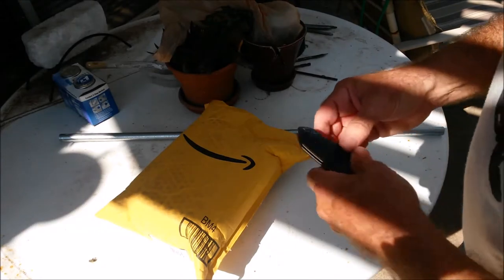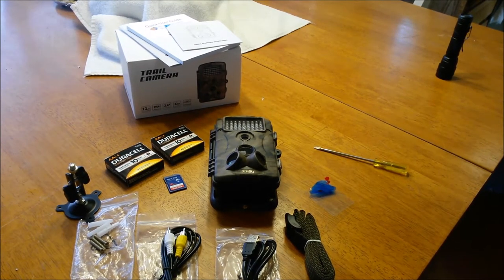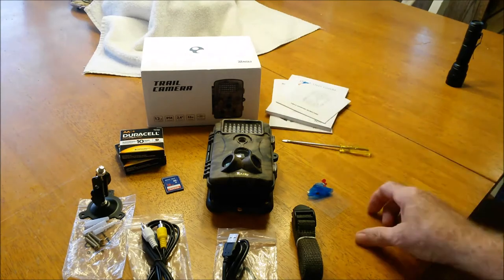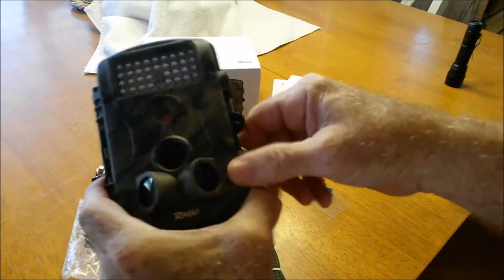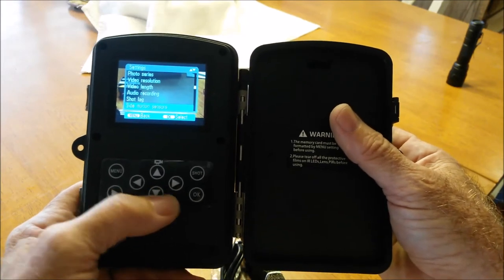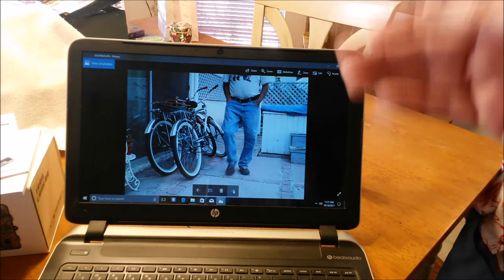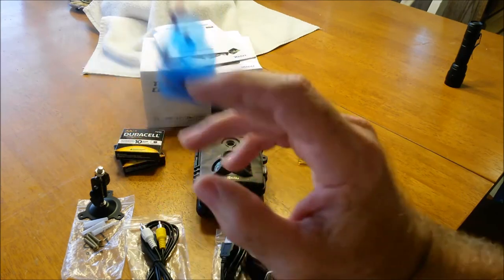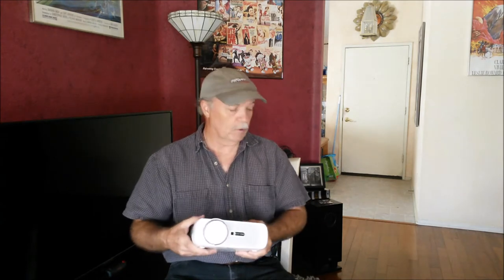Ragu Trail Camera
This is a time sensitive and quantity sensitive offer. Below are the 4 cameras links. The contact address. The web site. (It would appear that the 4 cameras turned out to be two cameras as they duplicated to links twice. Sorry guys and gals.)